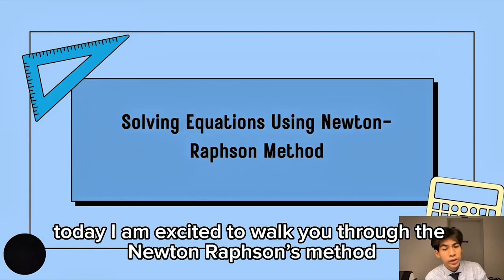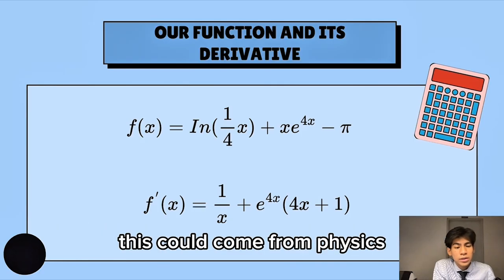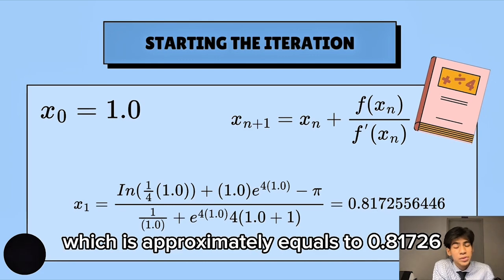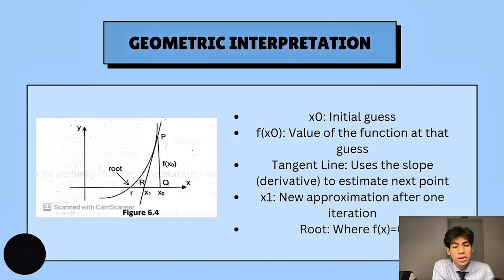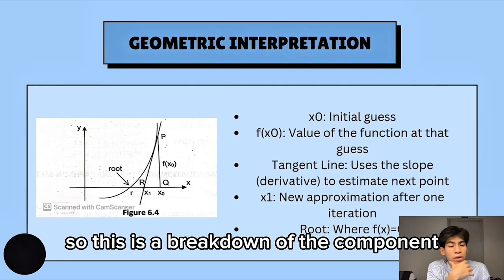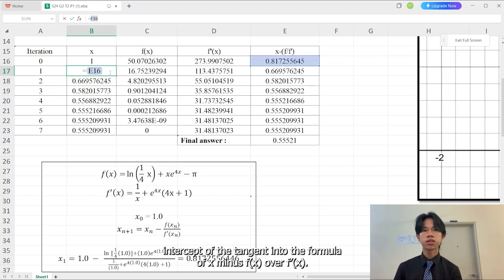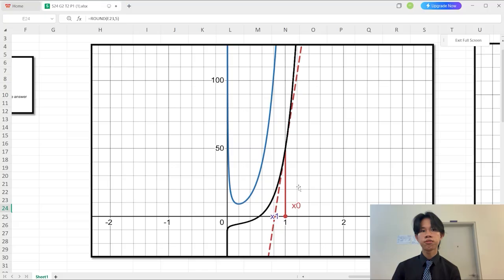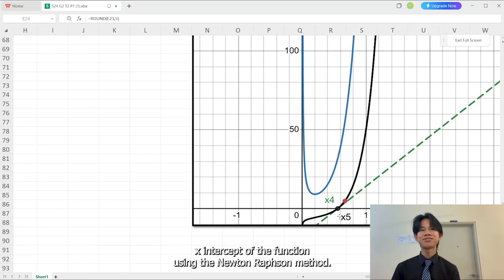MAT097 ASSIGNMENT S24 GROUP 2